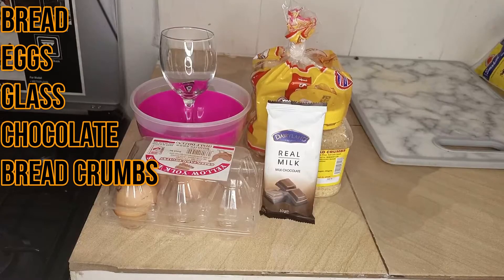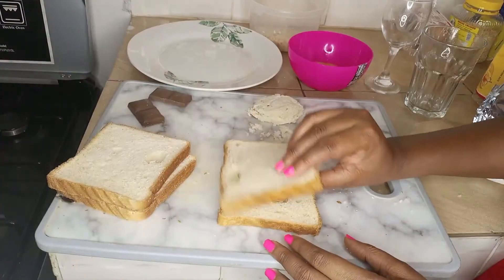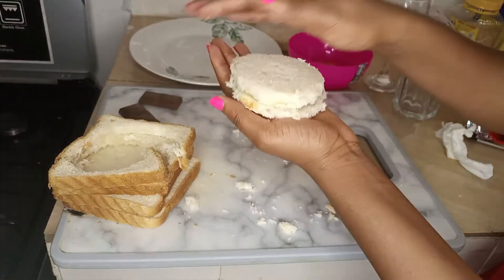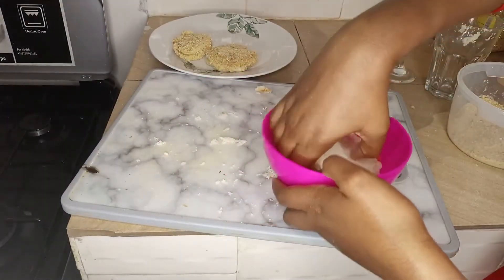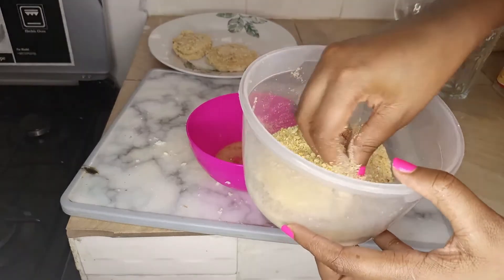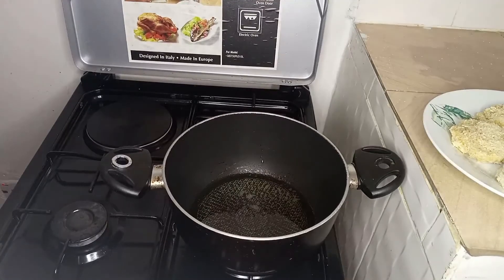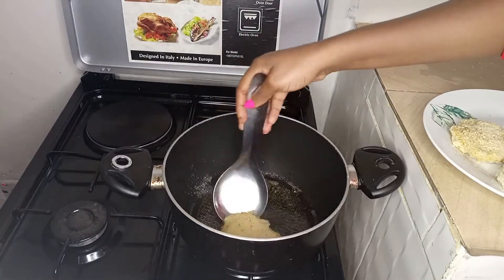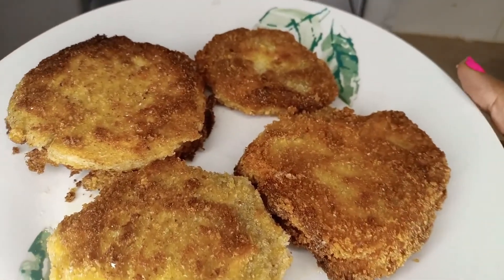TIK TOK RECIPE GONE WRONG? / CHOCOLATE SNACK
Hello foodies,
I tried this Tik Tok recipe and i liked it .Give it a try!